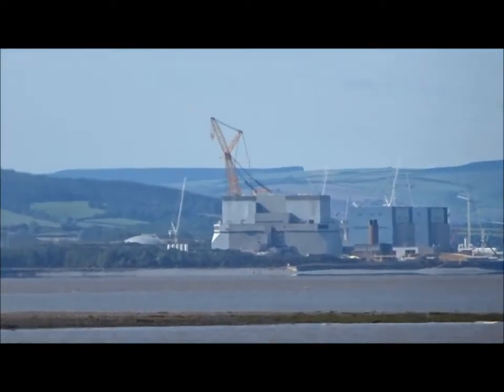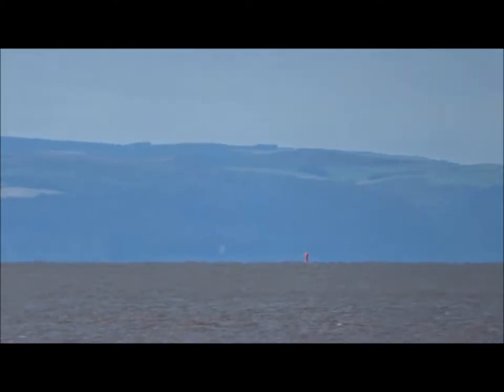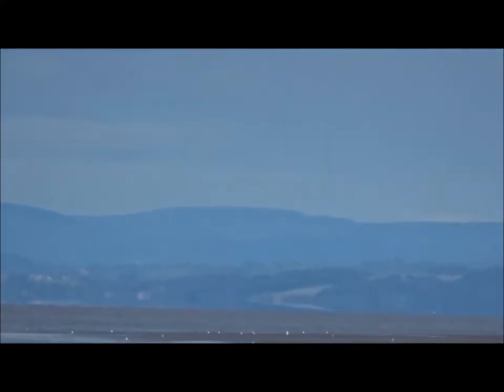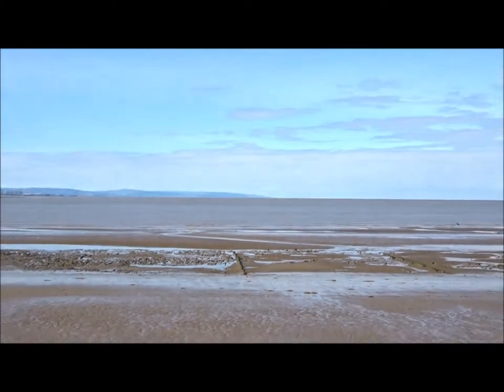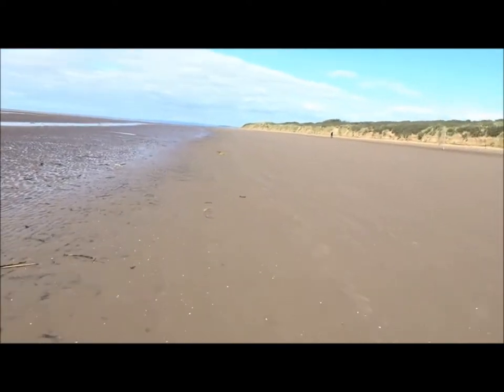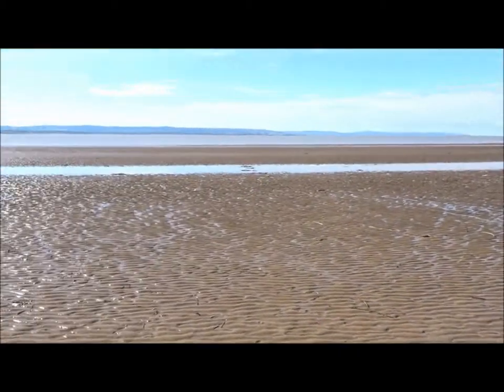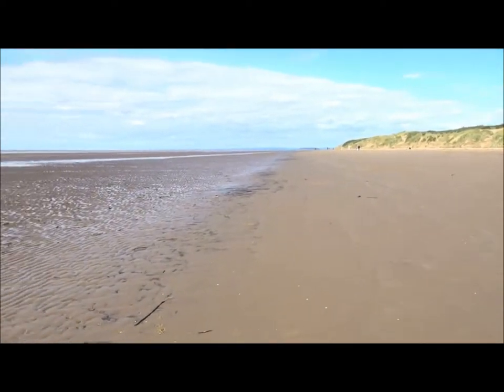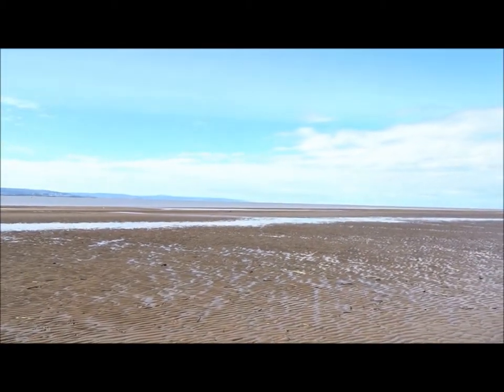An Autumn Stroll Along Three Beaches, Burnham, Berrow & Brean by Sheila, October 2019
Well 2 weeks ago I was on a busy 5 day hiking trip on the Somerset coastal Path stretching from Minehead to County Gate---now I walk a section of the coast that I have walked many, many times--the long stretch from Burnham -On-Sea, Berrow and Brean A small window of calm weather with sunshine and blue skies provided the chance for this walk. In my 67 years I have spent at least 21 years living very local here and even now I only live just up the coast where I have been for a good 13 years--so basically this is my home territory--all part of my beautiful Somerset...….Nevertheless I do not visit this particular part very often these days so it was a good day to reflect, reminisce and remember all the aspects --the beach, the lighthouse, the dunes, the Holms,the hills, the sea and mud-- and the walks over the years with my dogs, my children when they were small And witness the growth of a monster--unfortunately the 'Beast'--Hinckley Point As I start the waIk, after having wander around BOS and visited St Andrews Church, I notice immediately the eroded dunes--once much higher with pathways --now greatly reduced and receding rapidly….